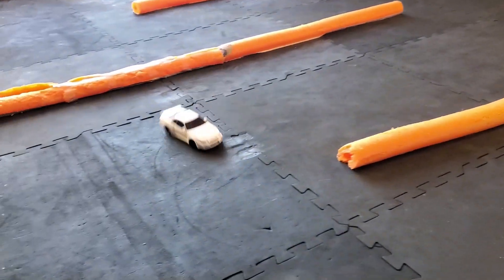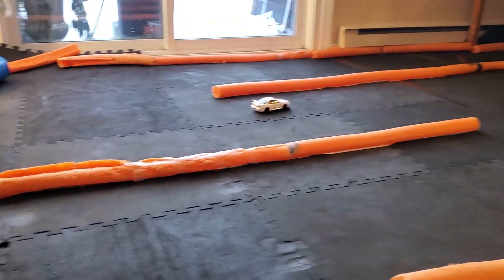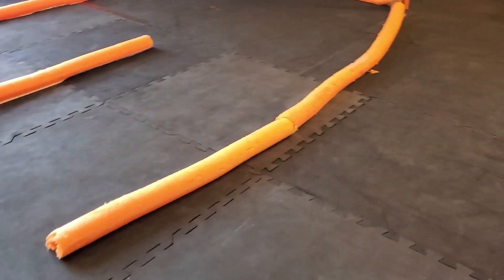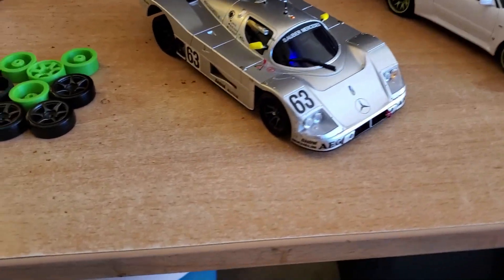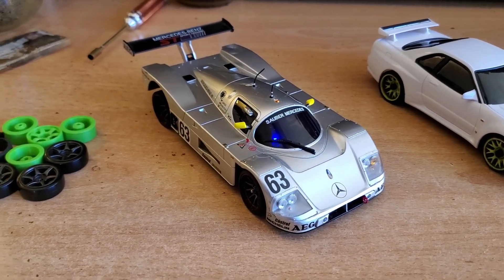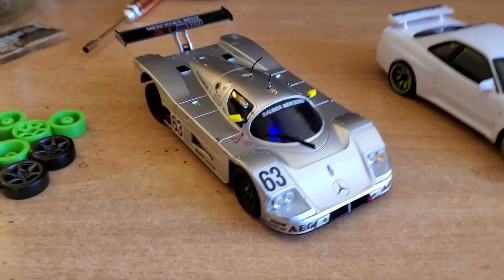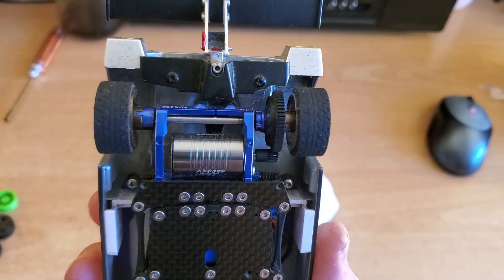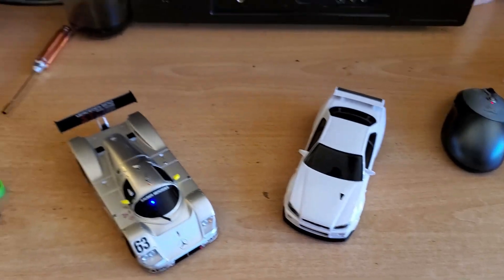New AWD Kyosho Mini Z ! Skyline R34 VS GLR VS Buggy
Kyosho MINI Z AWD MA-020 Nissan Skyline GT-R R34
Batteries - 4x 800mh NihM PN Racing

GL Racing GLR
2s Lipo 300 mh
Futaba Radio 4pls
Marka tires
Metal rims
Kyosho mini z Autoscale Sauber Mercedes body - super sexy

Kyosho Mini z Buggy - Brushless
Metal shocks
Foam tires
IKEA lada  x 4 AAA Nihms

Cars and parts are from MC3 Club Of Canada